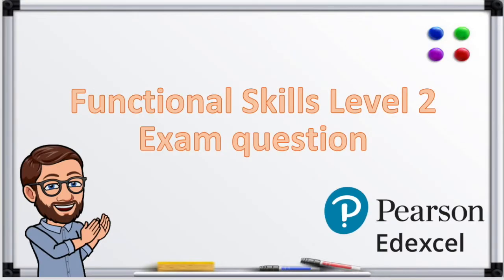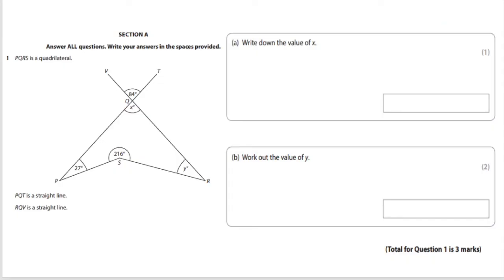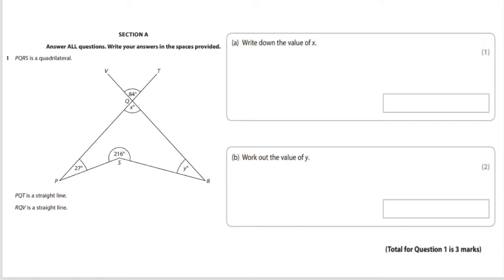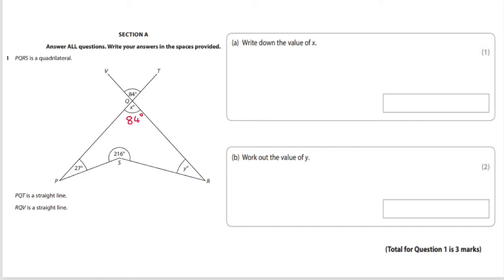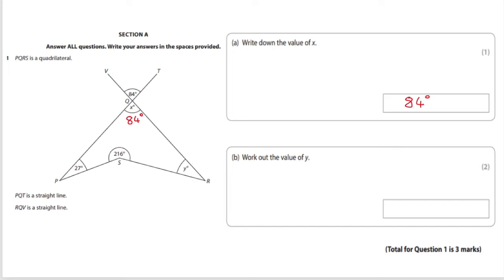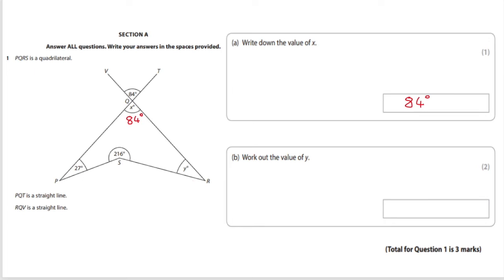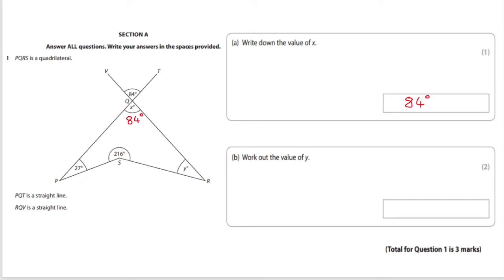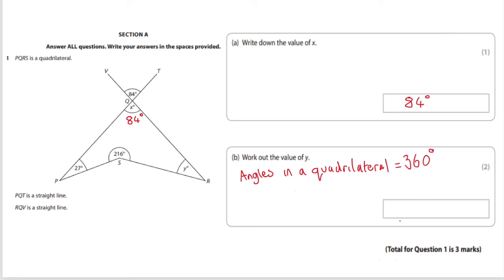Functional Skills maths - Level 2 Question - Angles